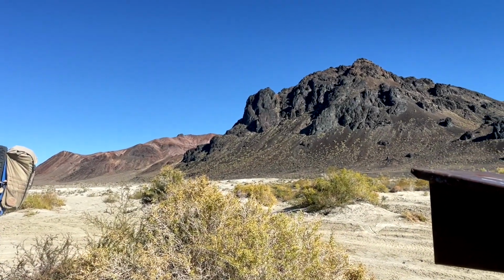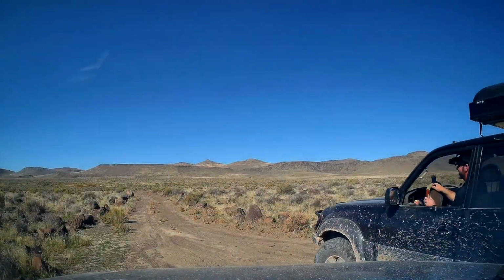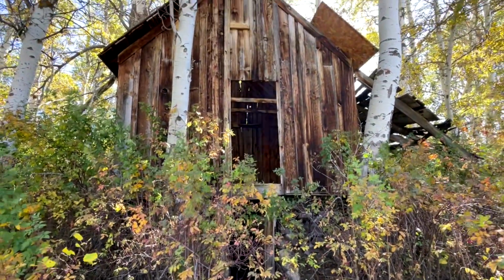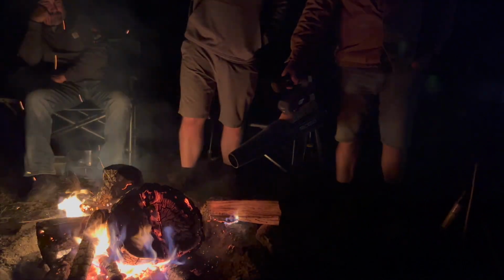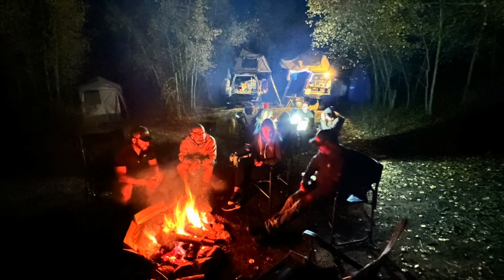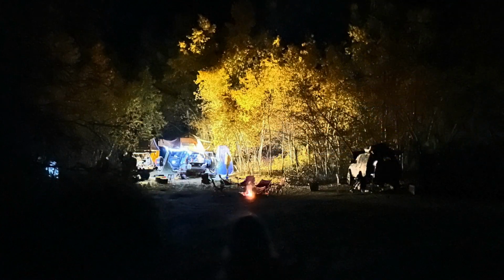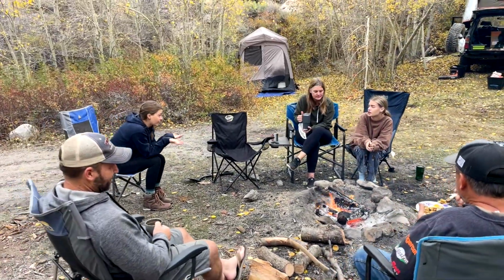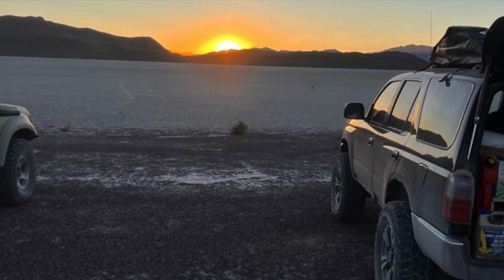OFF ROAD in Lohantan, Pine Creek Range, Knott Creek Reservoir : Camping Northern Nevada: GX470 Story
In this epic overlanding adventure through the Greater Black Rock Area, we journey beyond the bounds of Black Rock to explore a diverse and wild country. We take a mostly Toyota based convoy of off-road enthusiasts, including the Lexus GX470, 80 Series Toyota Land Cruiser, 80 Series Lexus Land Cruiser, Jeep Wrangler Rubicon Unlimited, and 3rd Gen Toyota 4Runner, on an amazing journey. We'll explore rugged terrain, tackle steep rocky trails, and navigate through stunning mountain ranges while witnessing the beautiful Lahontan Trout Study Area, camp near a high mountain lake, and uncover remnants of a historical homestead and maybe even catch a fish or two.

Sleeping in everything from Roof Top Tents, ground tents to sleeping under the stars and indulging in some tasty camp cooking, this trip’s got it all.
Join us as we venture beyond the bounds of the commonly visited places in Black Rock, camping under the stars and embracing the spirit of adventure. Don't miss this epic overlanding journey beyond the Black Rock Desert!

00:00 - Intro
02:18 - Lahontan Trout Study Area
03:19 - Stanley Camp
05:38 - Mountain Lake Campsite